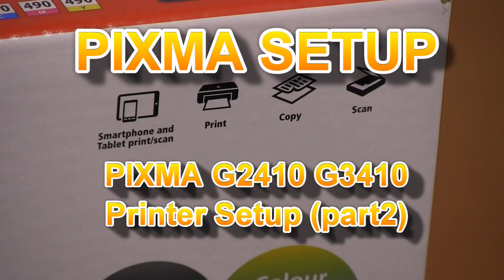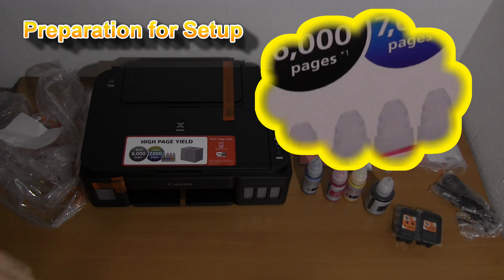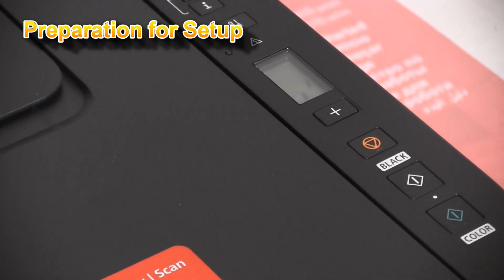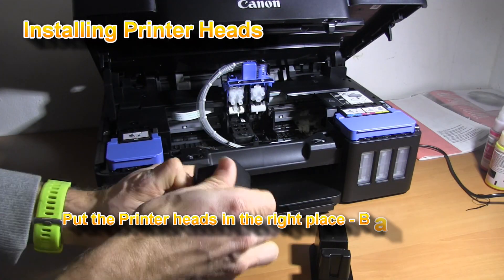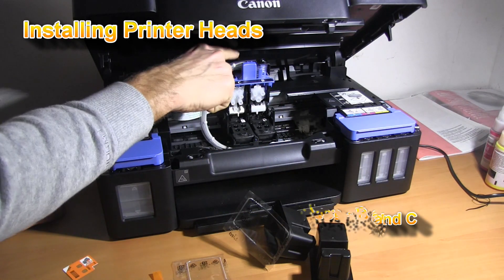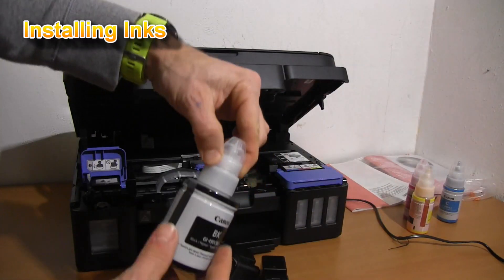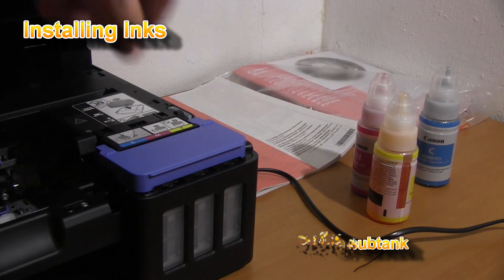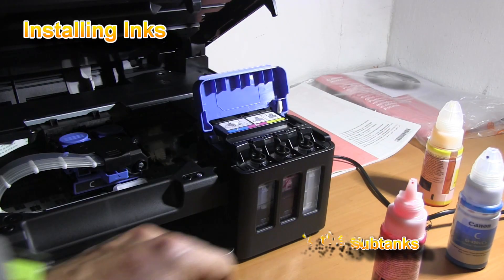PIXMA G2010 G2410 G2411 G2415 G2510 G3010 G3410 G3411 G3415 G3510 (part2) - Printer Setup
I have unboxed G3410 in video part1 and in this video I will set it up:
00:00 Introduction
00:30 Preparation for Setup
00:55 Installing Printer Head
01:33 Installing Inks
02:30 Preparing the Ink System
03:30 More about PIXMA G series

Also for G2510 and G3510 models
See Wireless Setup for G3410 in next video: